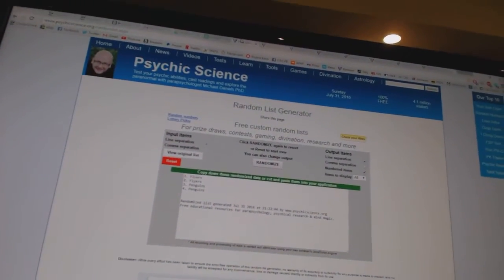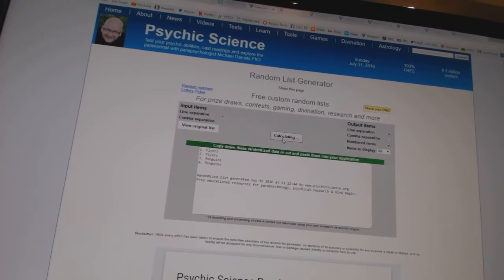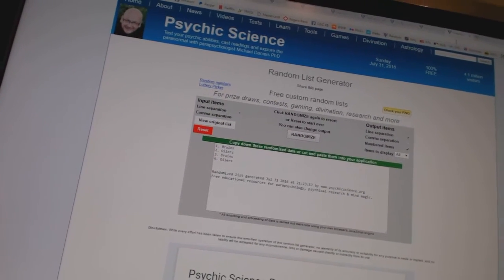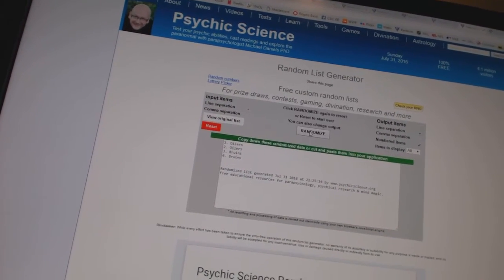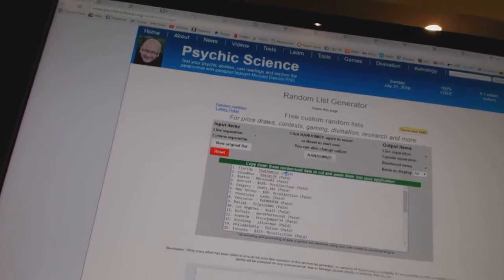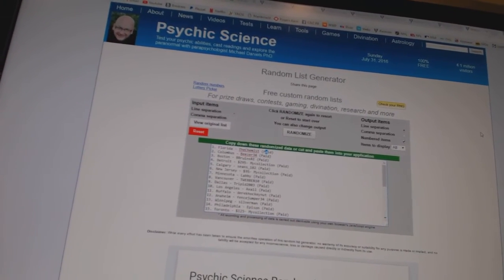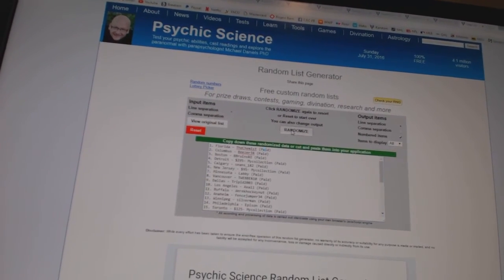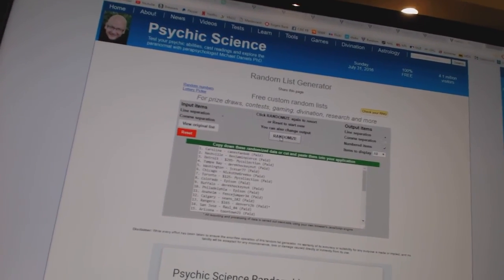Multi-Randoms - C&C GB #6296